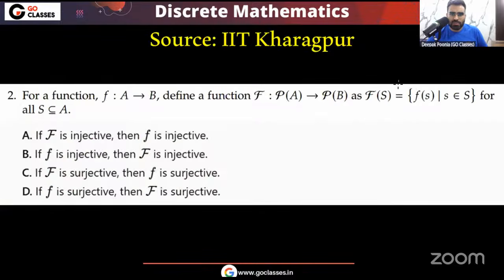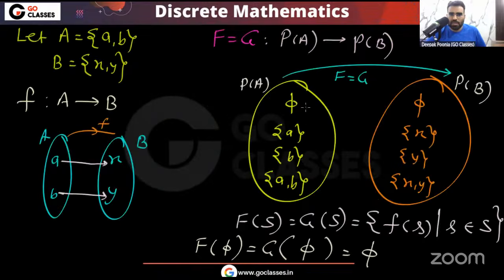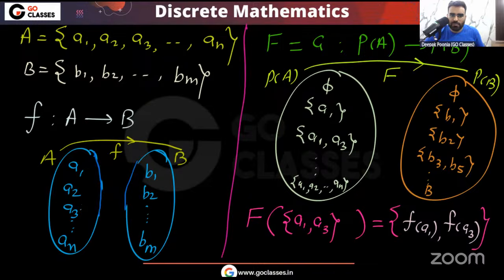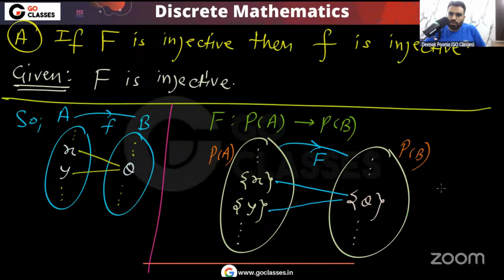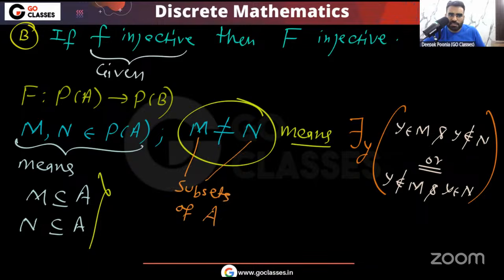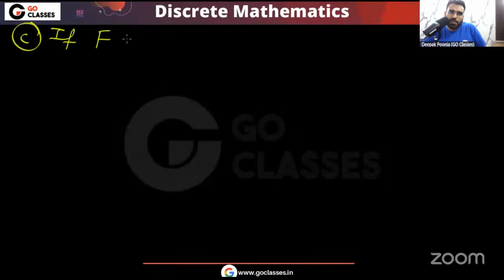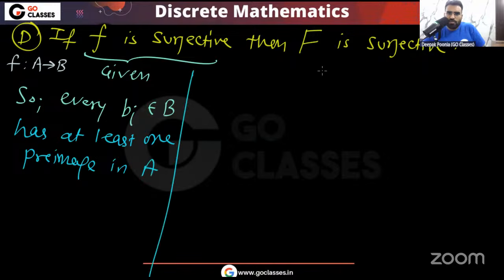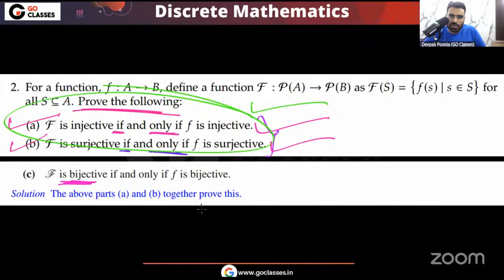Discrete Mathematics DPP - Solution | Functions | IIT Kharagpur Exercise | GATE CS GOAT DPP - Day 13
🚀 Welcome to the GOAT DPP Series for GATE CS !! - GO Classes YT DPP Series for GATE CS

Practice along, pause the video, solve the questions yourself, and strengthen your Discrete Mathematics fundamentals.

📌 New DPPs daily on the GO Classes YouTube channel.

00:00:00 Introduction to the DPP and IIT Kharagpur Question
00:03:28 Understanding the Function and Power-Set Question
00:12:10 How Capital F Maps Subsets
00:24:58 Formal Definition of f and Capital F
00:32:00 Option A: Injectivity — Capital F ⇒ f
00:49:54 Option B: Injectivity — f ⇒ Capital F
01:11:05Options C & D: Surjectivity
01:11:25 Option C: Surjectivity — Capital F ⇒ f
01:20:30 Option D: Surjectivity — f ⇒ Capital F
01:32:55 Final Conclusion: All Four Statements Are True
01:37:49 Bijective Functions and Final Discussion